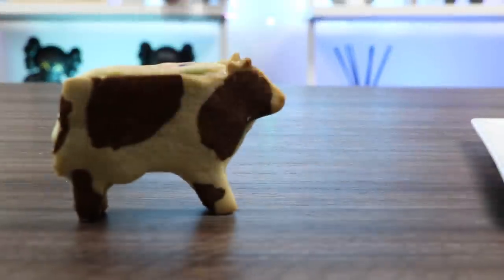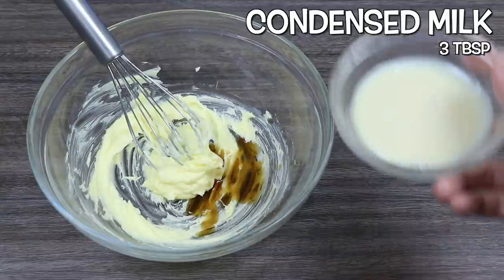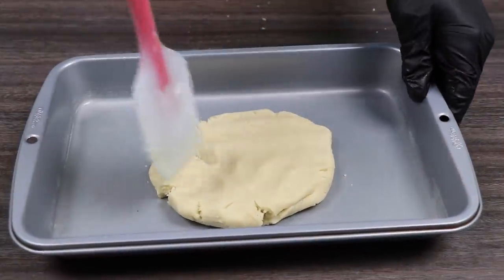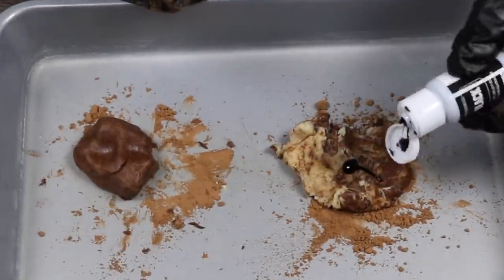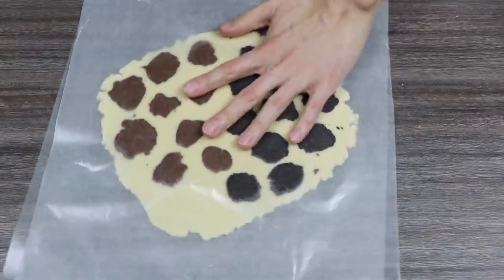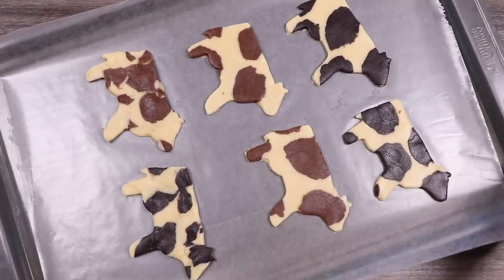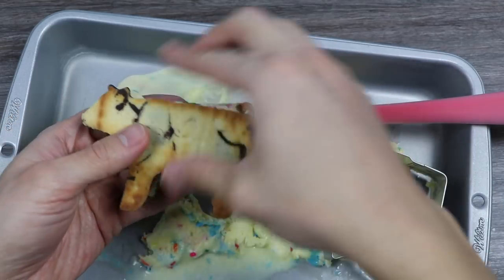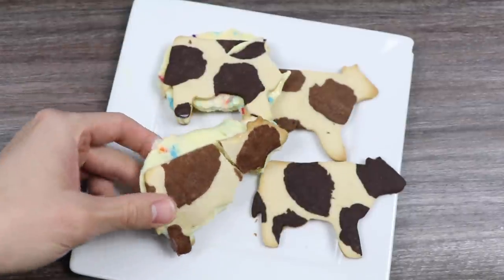How to Make Cute and Delicious Cow Shaped Ice Cream Cookie Sandwiches!